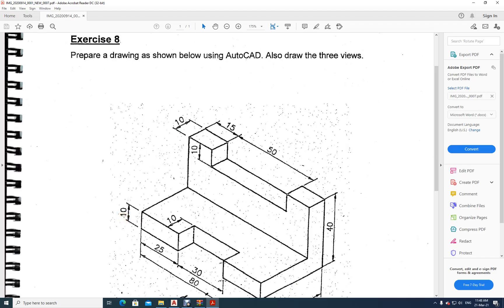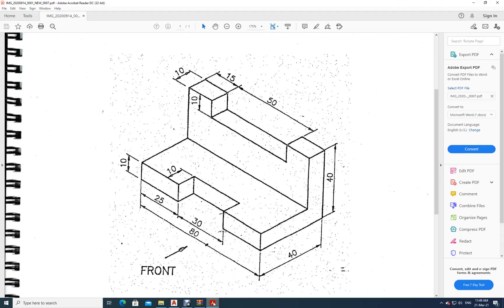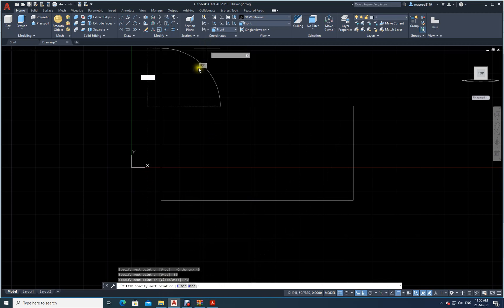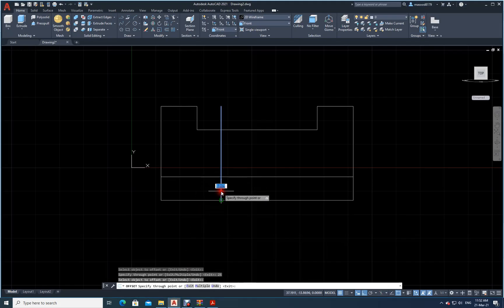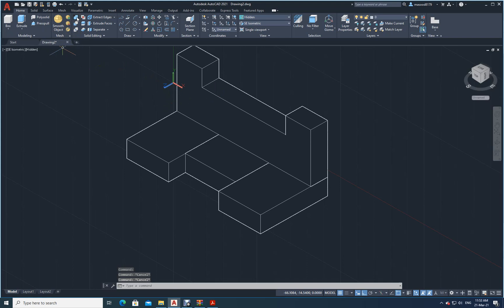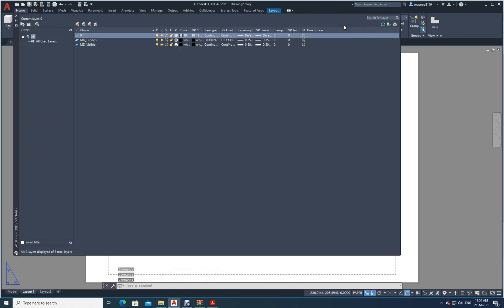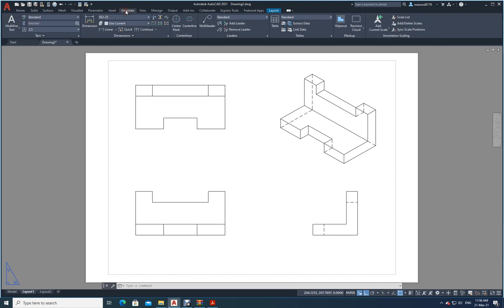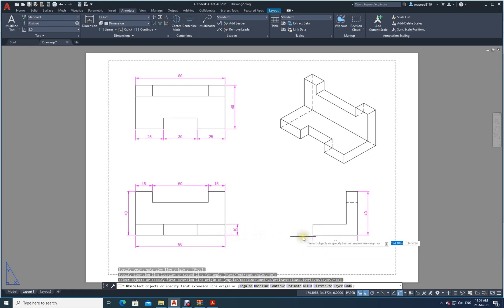Exercise 8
To draw a 3d model and three views using CAD